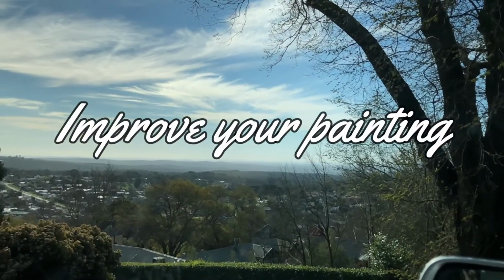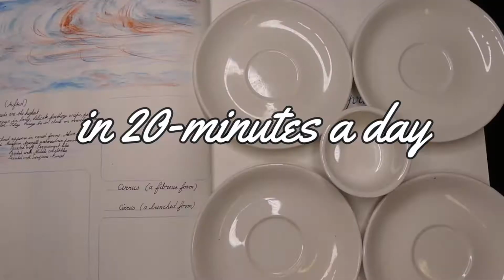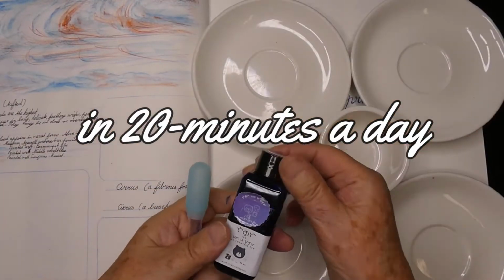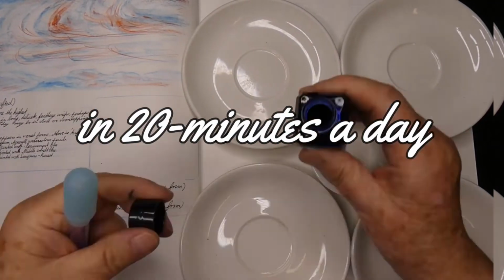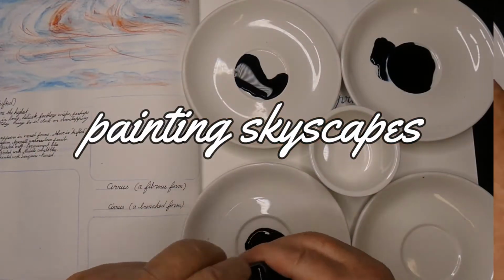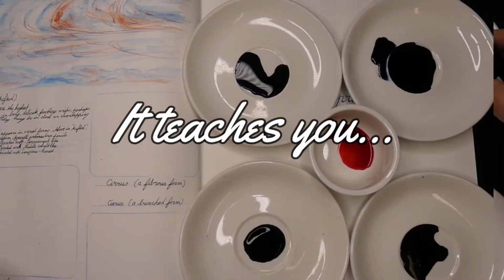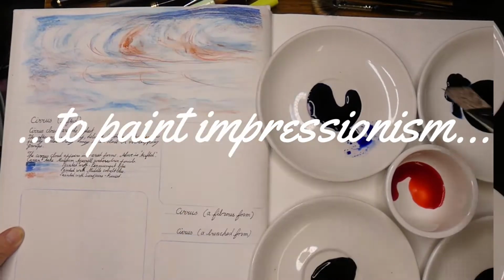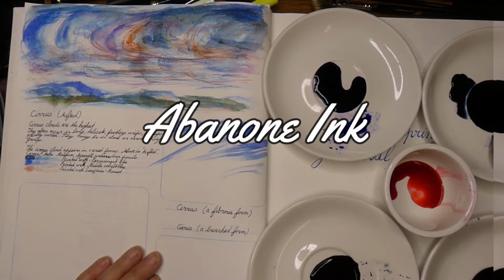Troublemaker Inks Demonstration and Ink Swatching Skills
A Powerful Way to Grow Your Ink Line and Watercolor Wash Skills. Visual Diaries, Journals and Sketchbooks, document our lives, and are a valued record of what we see and feel. They are an active form of meditation valuable for our mental health. Everyone, young and old, can benefit from journalng. Handwriting helps you slow yours thoughts and see things clearly. Diaries allow you to look back through your past and make important decisions for your future.
Welcome to Pen to Publish where we empower aspiring authors to navigate the exciting world of writing, publishing, and promotion! Join me, a seasoned author with decades of experience, as I share insights, tips, and resources tailored for beginners and novice writers across all genres. Whether you're crafting your first draft or preparing for publication, you'll find valuable advice and inspiration here. Let's embark on this writing journey together!"
Mission Statement
"Our mission at Pen to Publish is to inspire and educate new authors by providing practical advice and support throughout their writing and publishing journey. We believe that every story deserves to be told, and we're here to help you bring your unique voice to the world."
Content Ideas
Writing Tips: Techniques for developing characters, plot structure, and dialogue.